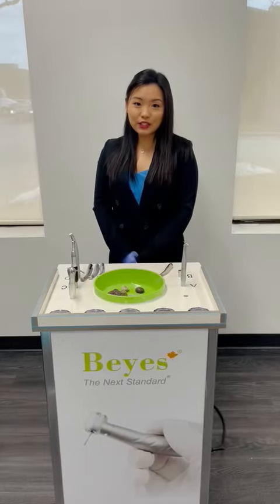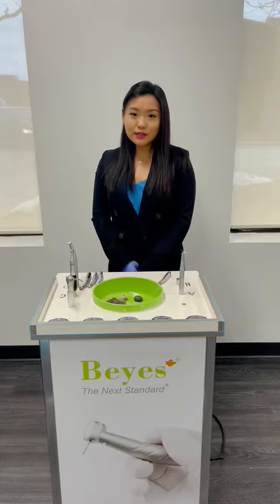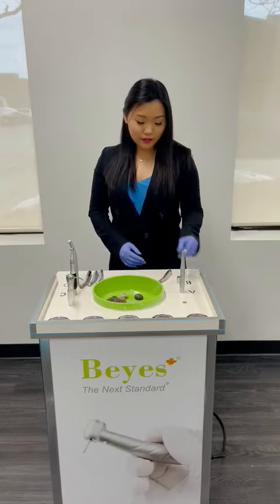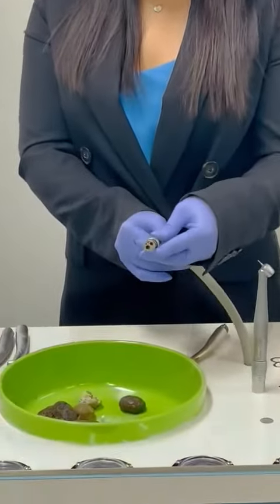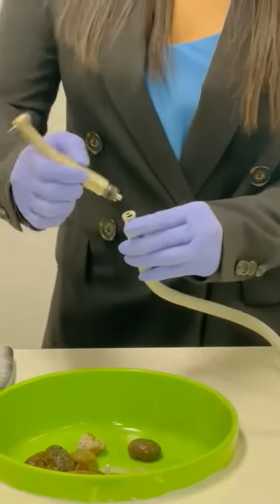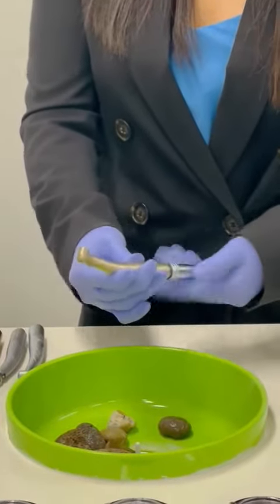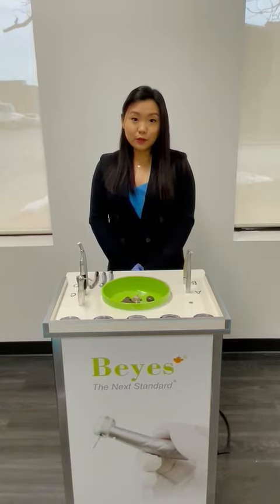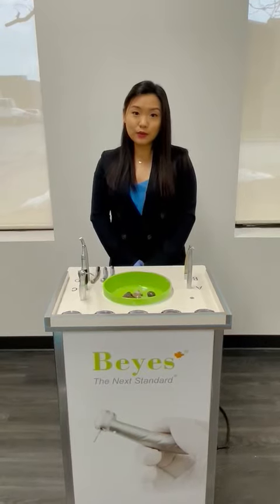AirLight Demo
AirLight High Speed Handpeice by Beyes Canada